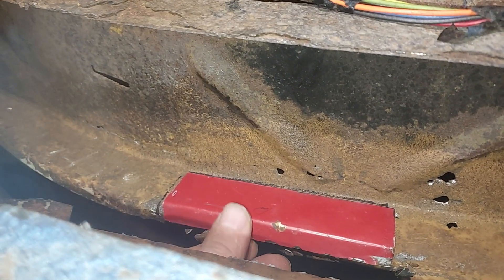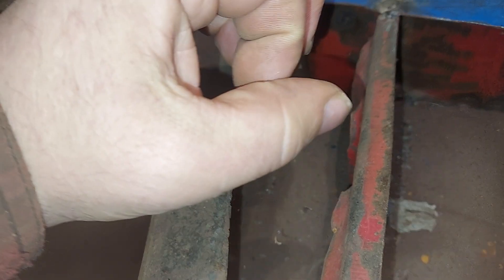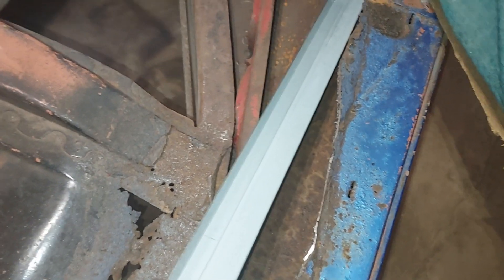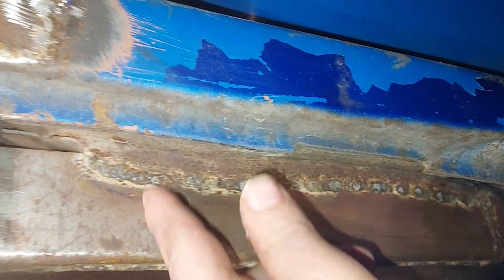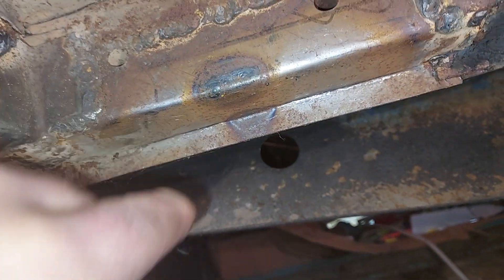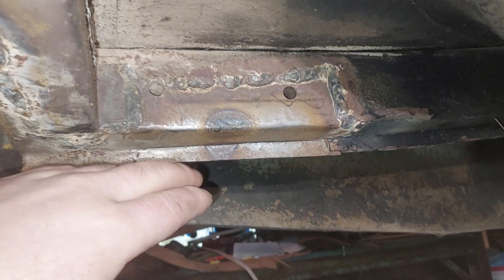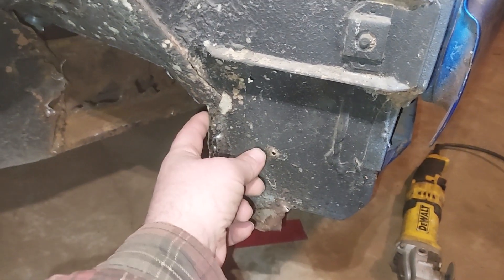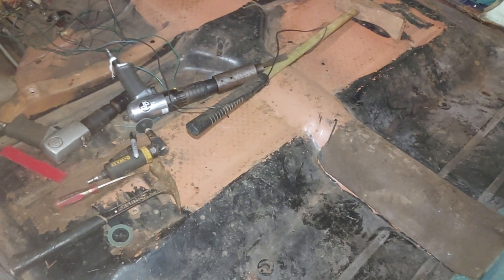56 Nash statesman rust repair